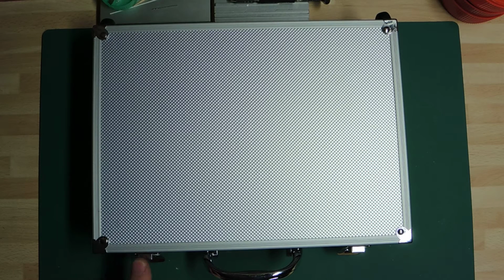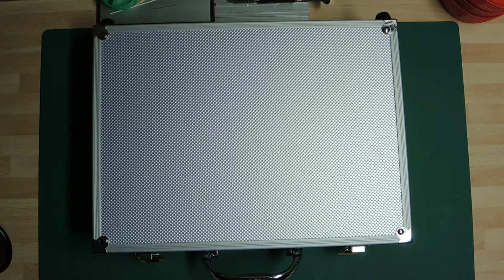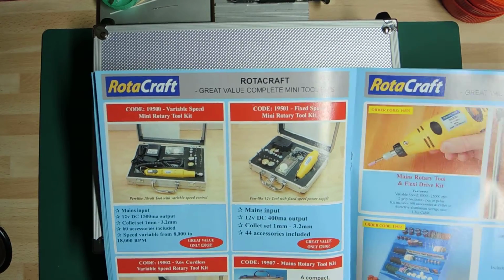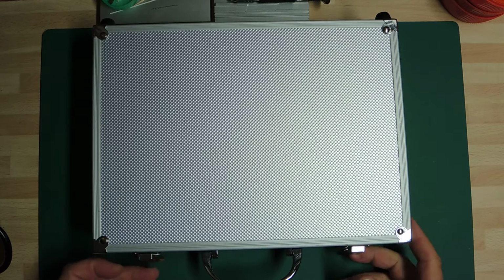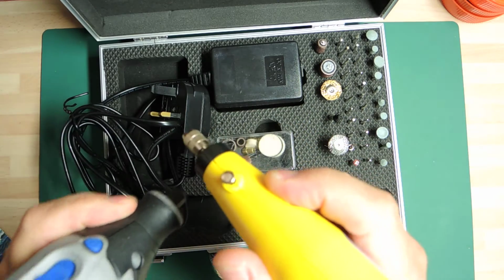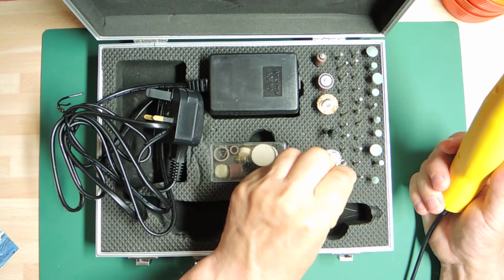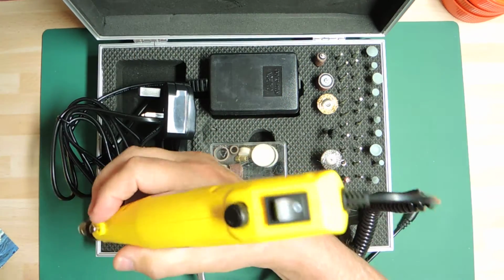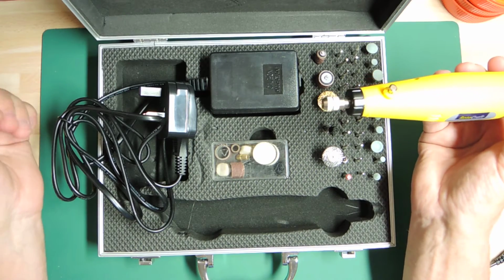ROTA CRAFT MINI ROTARY TOOL QUICK REVIEW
This is my first tool review, and I'm not being paid or have any connection with the company that produces this tool.
I can say that I'm really happy with the RotaCraft Mini Tool and find it's ideal for my modelling needs.